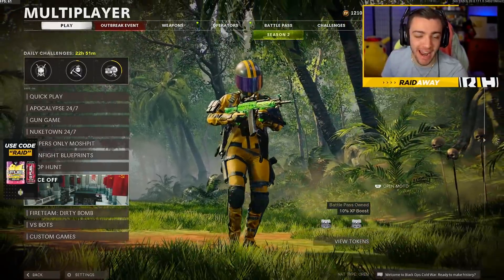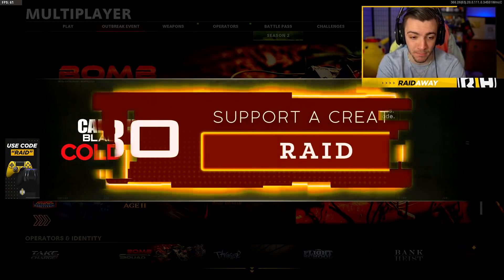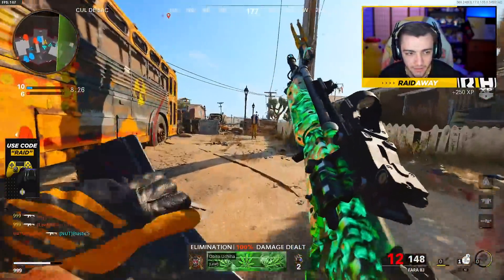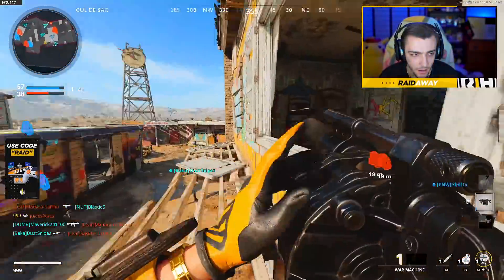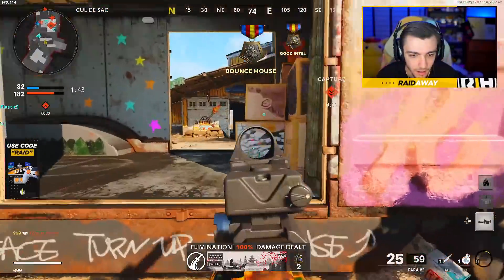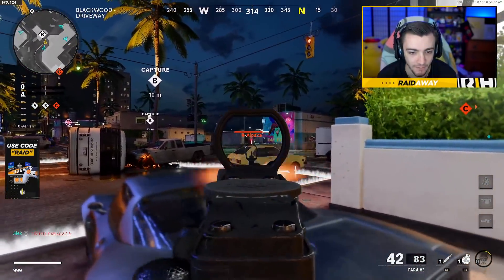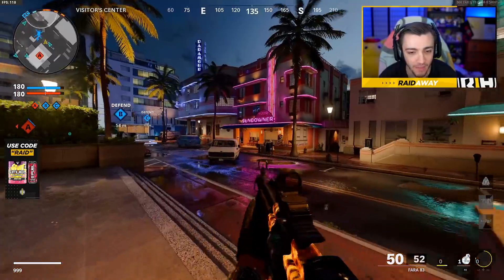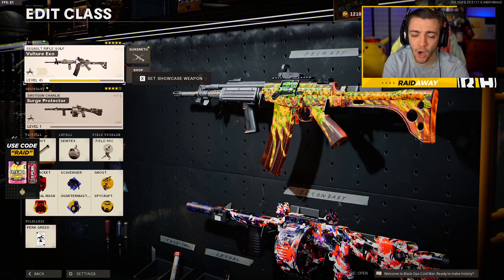The NEW FARA 83 Assault Rifle is OVERPOWERED in Black Ops Cold War! (NEW DLC WEAPON) - Season 2